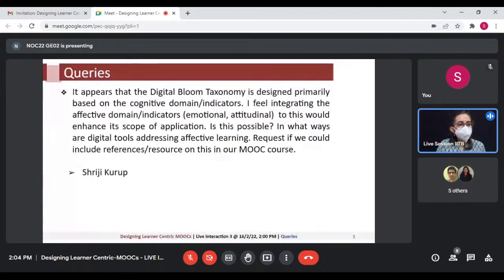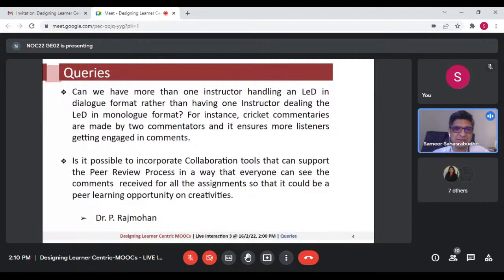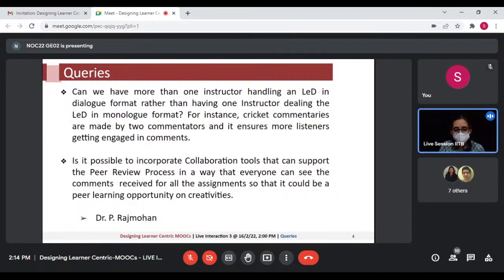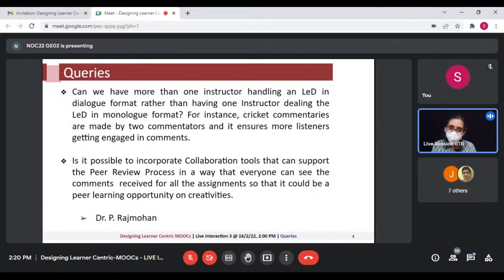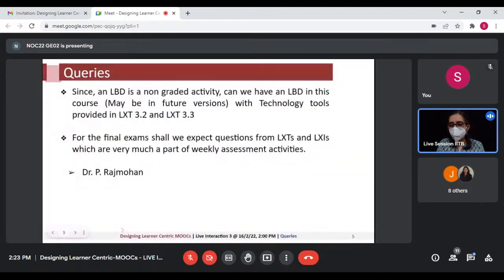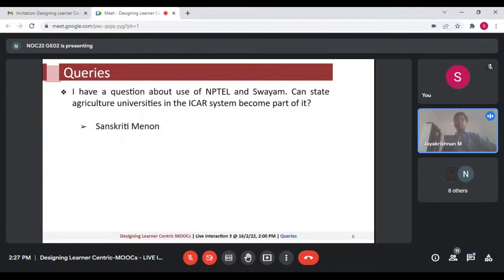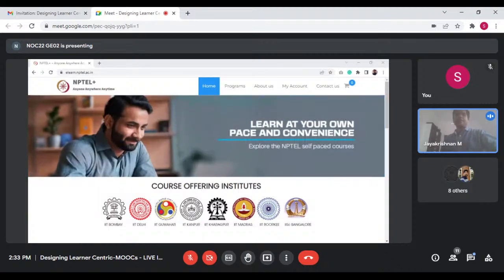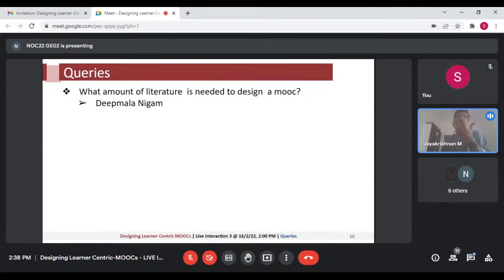Live Interactive Session 3: Designing Learner-Centric MOOCs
Live Interactive Session 3: Designing Learner-Centric MOOCs by Prof. Sahana Murthy